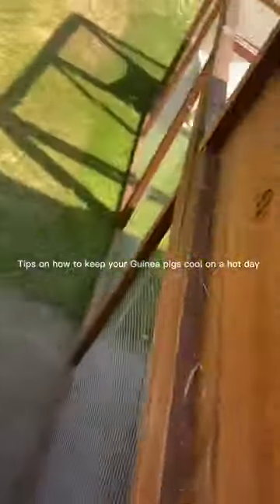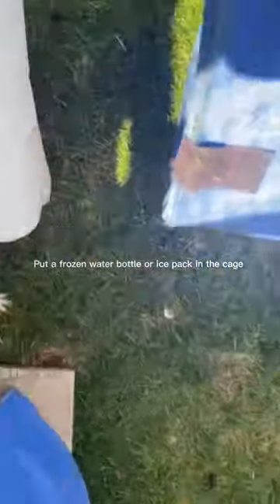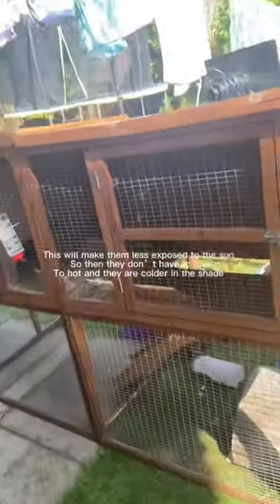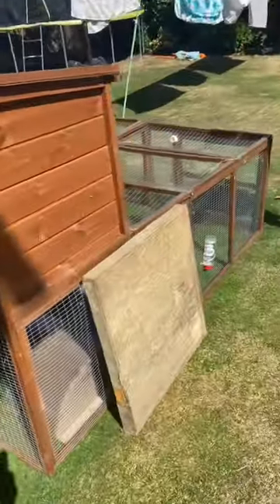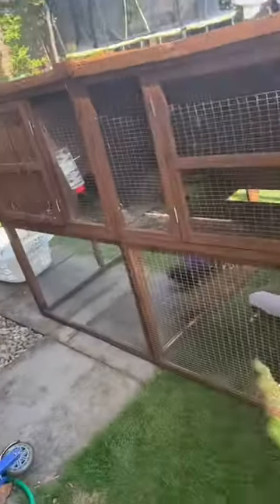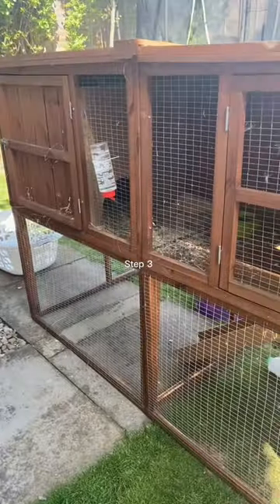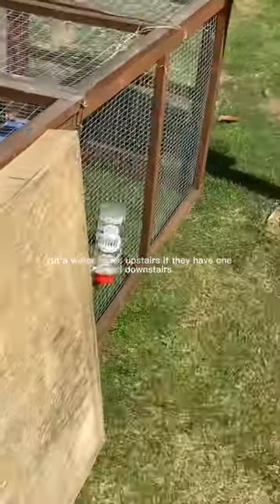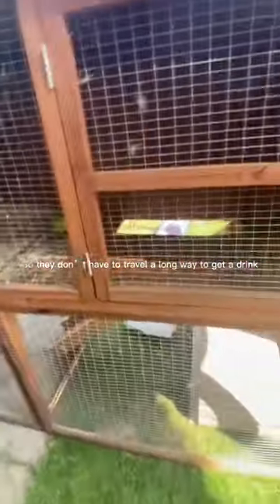How to cool your Guinea pigs down on a hot day